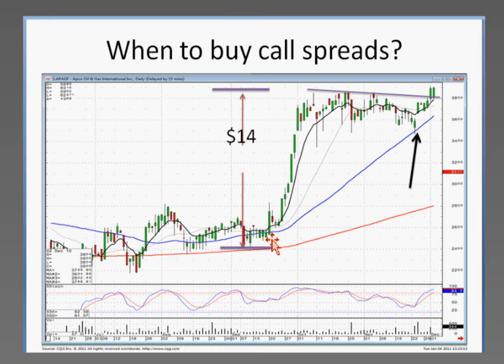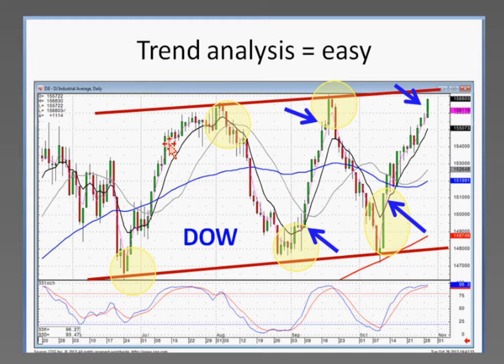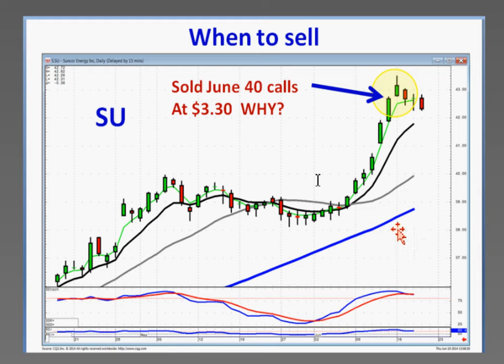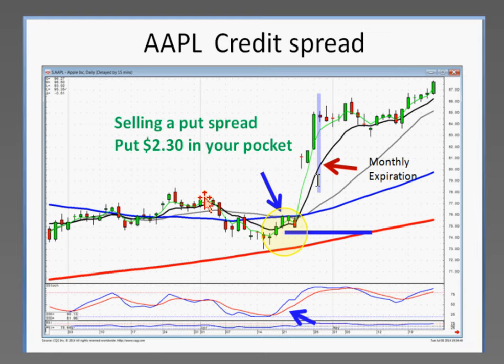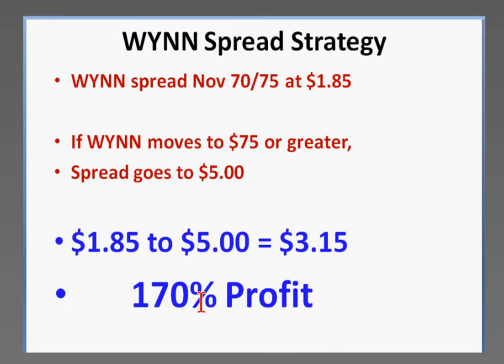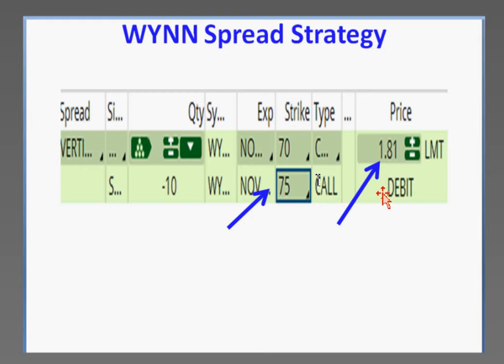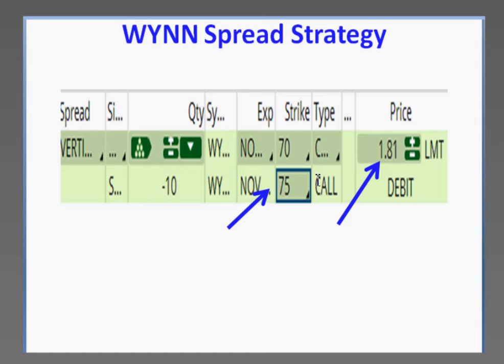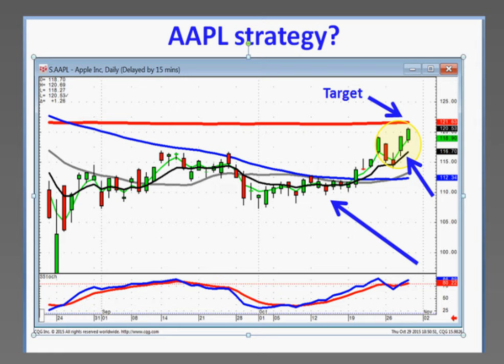Public Stock Chat October 29th, 2015 WIth Stephen Bigalow